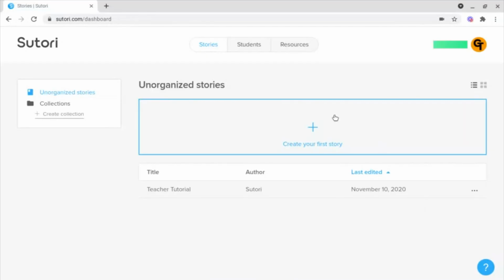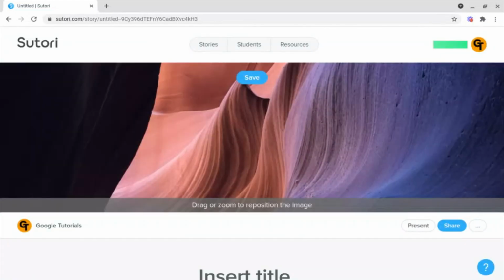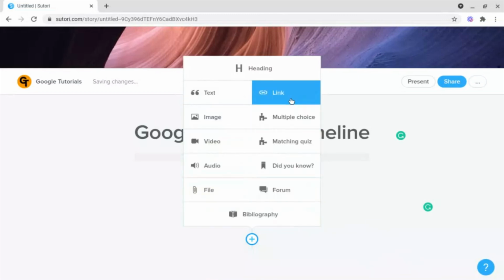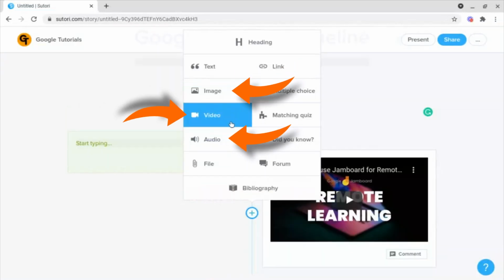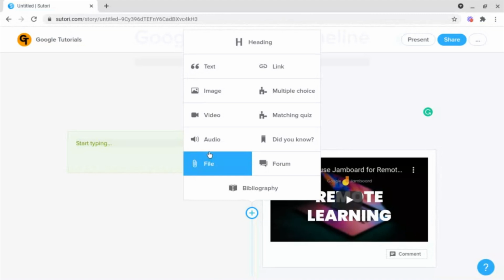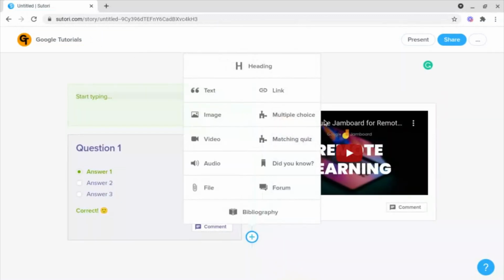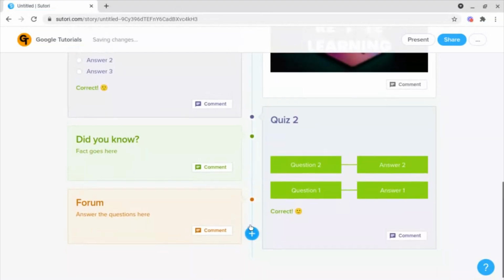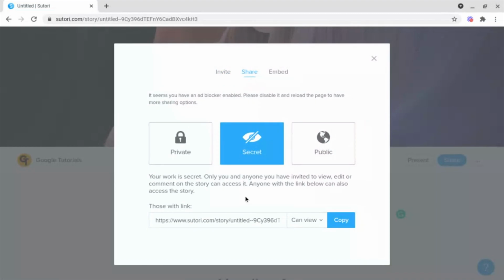Sutori Timeline Tutorial 2021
How to use Stori Timeline to create interactive timelines. Another great tool to use for remote learning.

📒 Notes & Links 📒

🕒 TIMESTAMPS 🕒
0:00 - What is Sutori Timeline?
0:14 - Sutori Pricing
0:29 - How to create a Sutori Timeline
0:47 - How to change the banner in Sutori
1:12 - How to use Sutori Timeline in 2021
4:04 - How to present a Sutori Timeline
4:22 - How to share a Sutori Timeline
4:52 - How to view statistics in your Sutori Timeline
5:05 - Ending

In this video, we cover the best free timeline software which allows you to create interactive timelines and stories for your students. Sutori Timeline. Online learning. You have the ability to add videos, quizzes, images, audio recordings, and more into timelines with Sutori! Sutori Timeline Tutorial 2021. Sutori. Sutori timeline tutorial. Sutori tutorial. How to use Sutori. How to use Sutori timeline. Sutori for remote learning. How to use Sutori for remote teaching. Create Sutori. Interactive timeline. Interactive timeline Sutori. How to use Sutori in 2021. Sutori for remote teaching. Remote learning using Sutori timeline. How to create timeline. How to create timeline in Sutori. Sutori tutorial 2021. Best timeline software. Timeline software. Best timeline software 2021. Best free timeline software 2021.